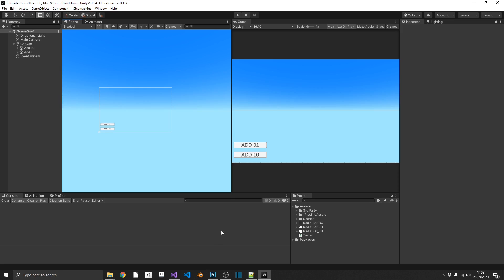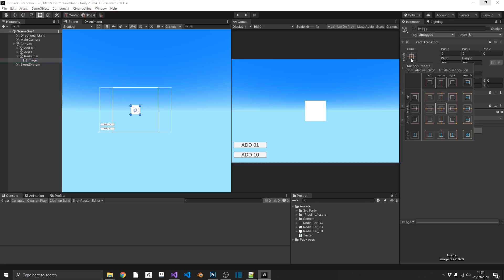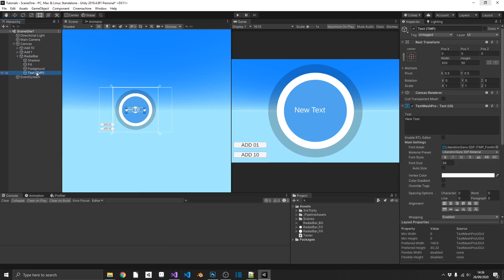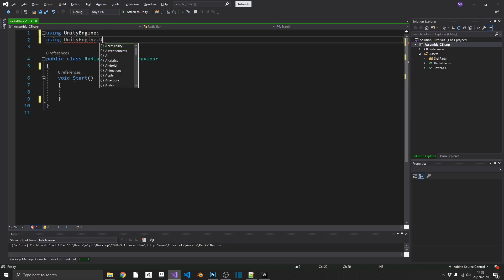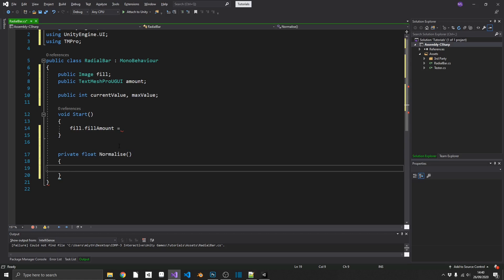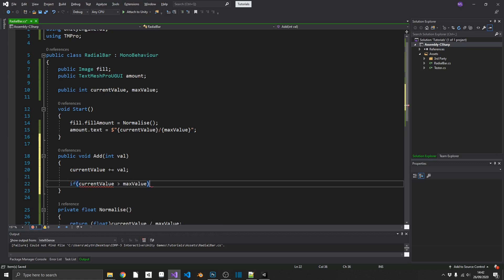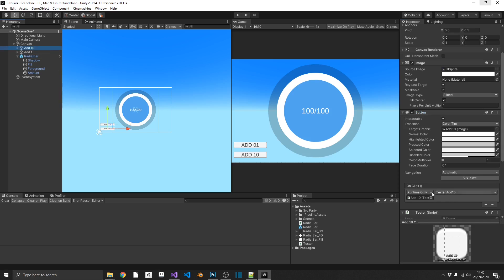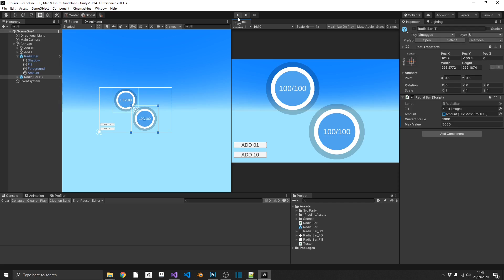How to Make Radial Progress Bars [Unity Tutorial]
There's only one thing better than a progress bar... And that's a radial progress bar!!! They just look so much cleaner and better! (In my opinion, other opinions are available)

Check out how to make your own!

☕ Did I help you out? Feeling generous? Consider buying me a coffee/beer🍺😍